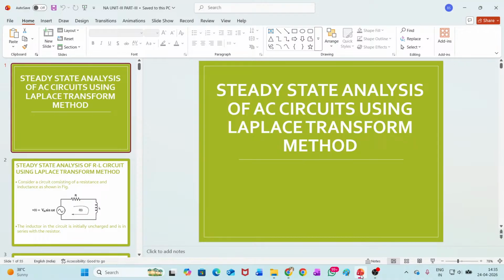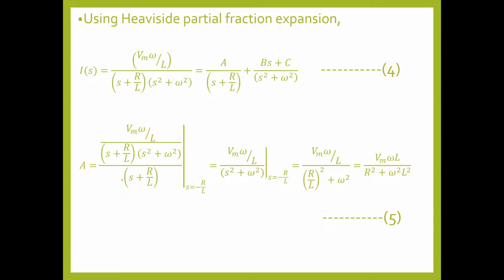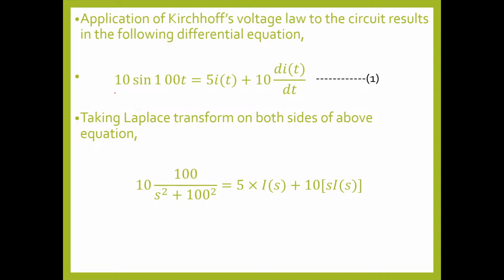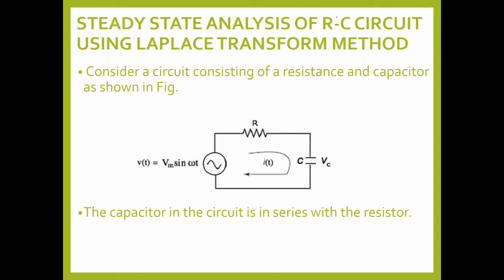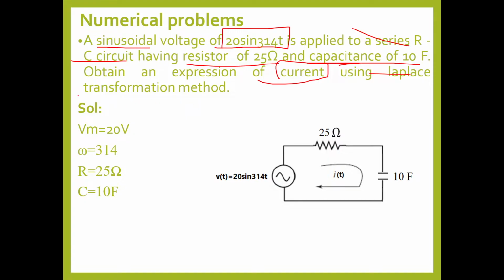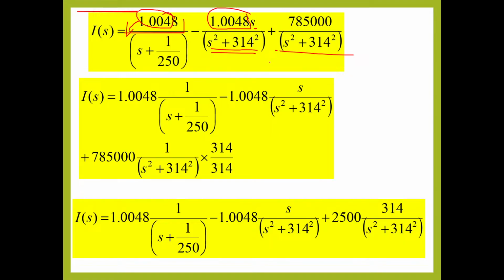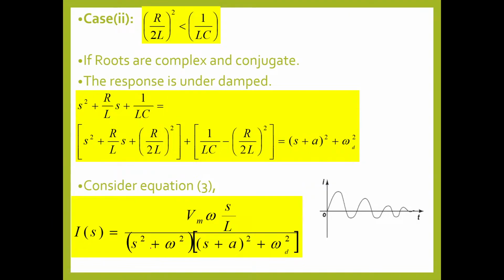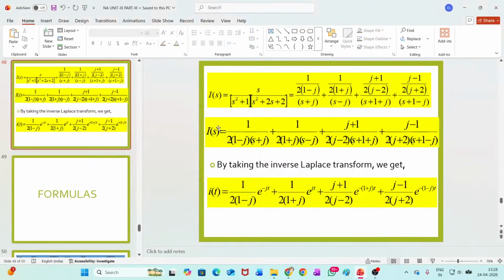Steady state analyis of AC circuits using Lapalace transformation